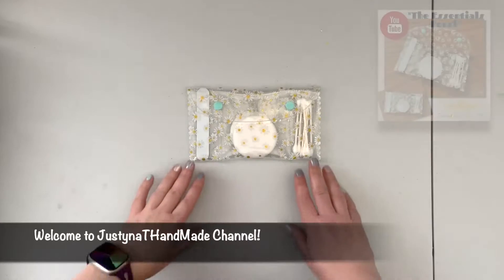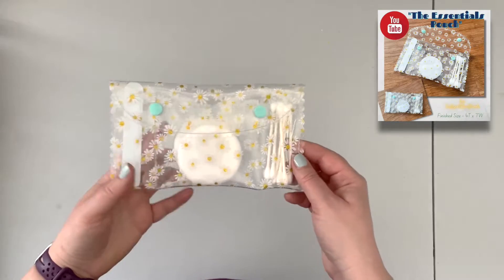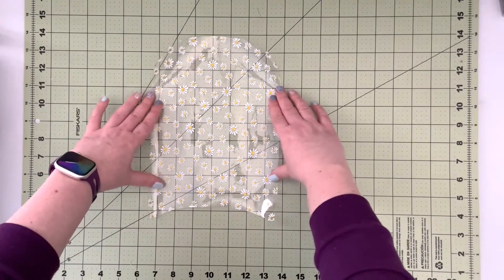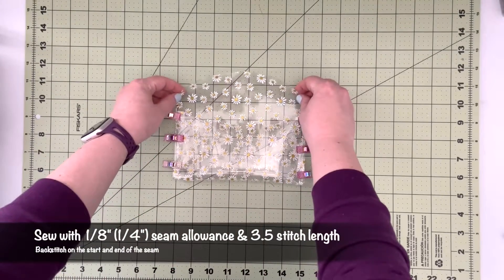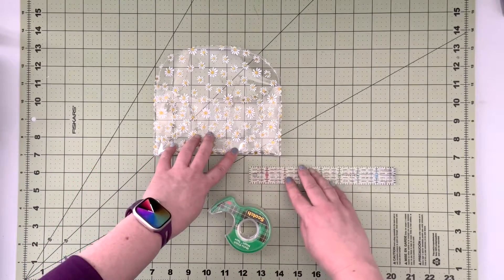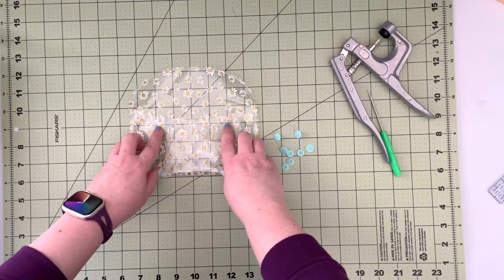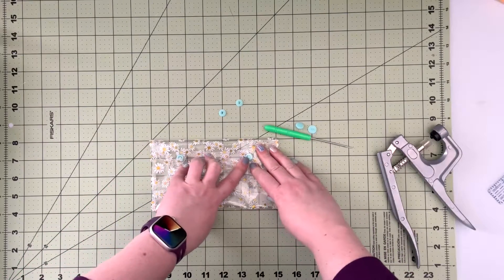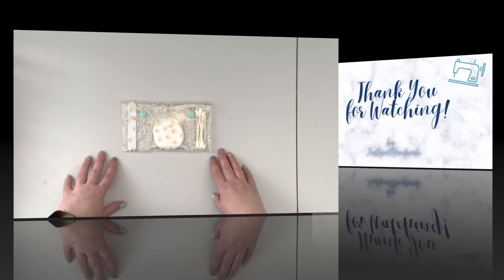FREE PATTERN | The Essentials Pouch | Sewing Tutorials | JustynaThandMade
Do you like to be organized when traveling, but don't like the bulky boxes? Meet "The Essentials Pouch" Pattern! You can make one in 10 minutes and be on your way to adventure. Enjoy this free pattern and share your creativity with family and friends.

If you would like to support my small business, please check out my patterns on Etsy:

Enjoy creating!